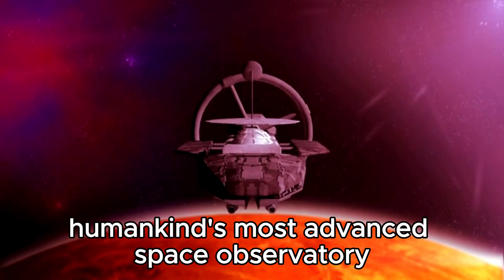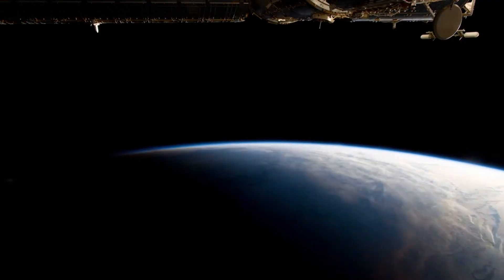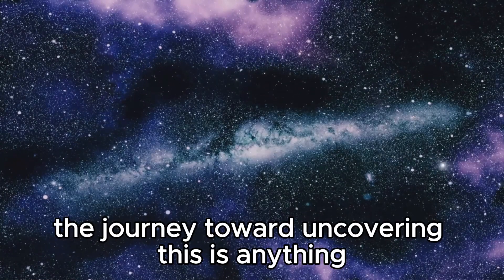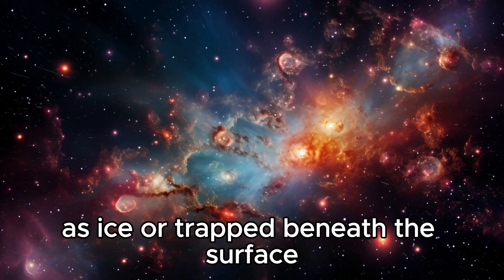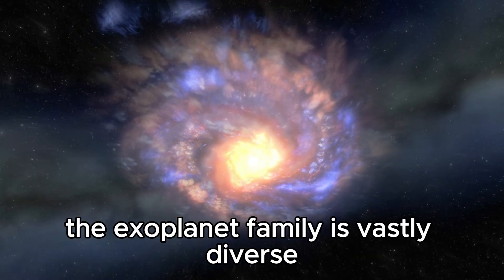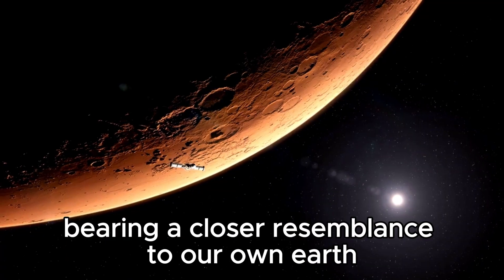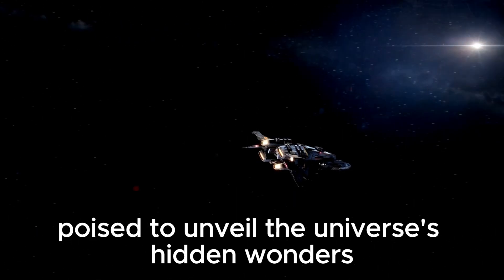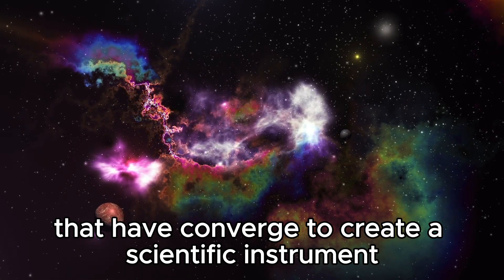"James Webb Telescope Unveils Oumuamua's Secrets!"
Moments ago, an unprecedented announcement shook the world of astrophysics, originating from the James Webb Space Telescope. This revelation marks a pivotal moment in our understanding of the cosmos, particularly concerning Oumuamua, the captivating interstellar object that has captivated scientists and the public alike. Join us as we uncover the groundbreaking discoveries unveiled by the James Webb Telescope, unraveling the mysteries surrounding Oumuamua's journey. Through this presentation, we will delve into the remarkable findings, offering new perspectives on the perplexing origins and unique characteristics of this celestial traveler. Prepare to be immersed in the unveiling of one of the universe's most intriguing puzzles, and grasp the profound implications it holds for our comprehension of the cosmos. Don't let this historic moment pass by—join us as we embark on an exhilarating voyage of cosmic exploration together!